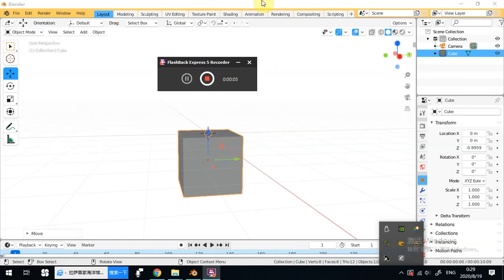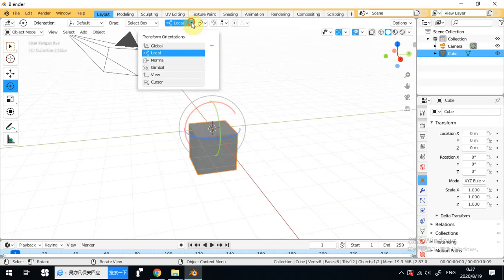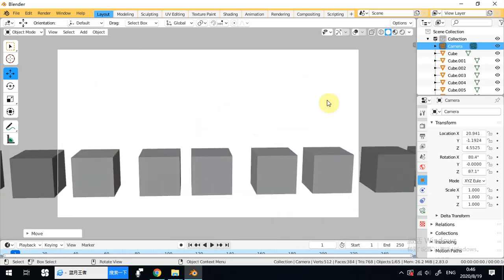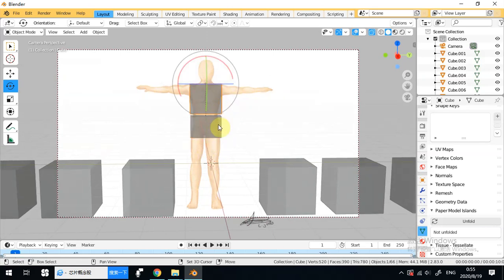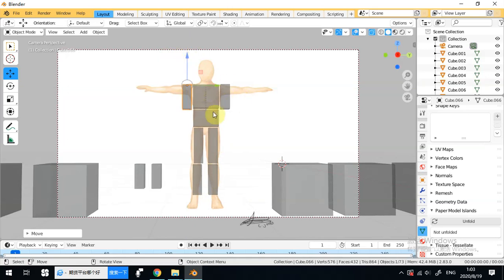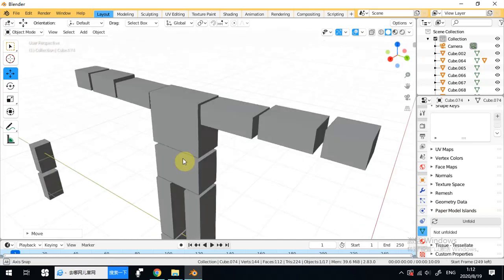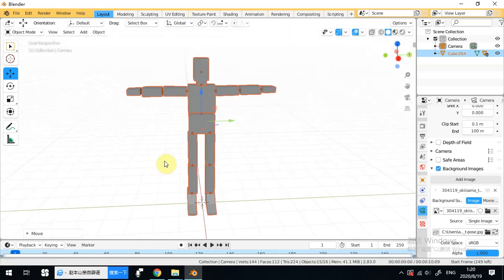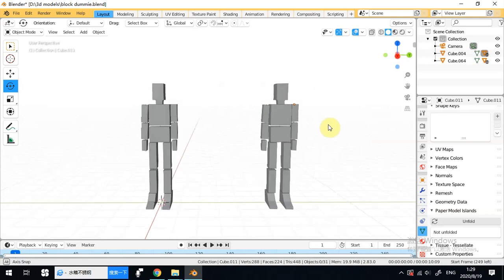block dummie in blender tutorial